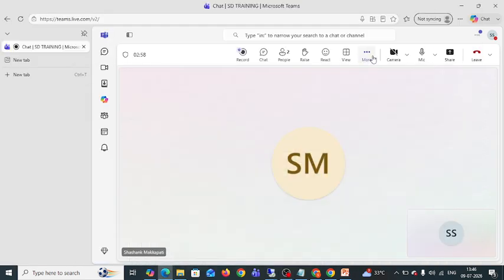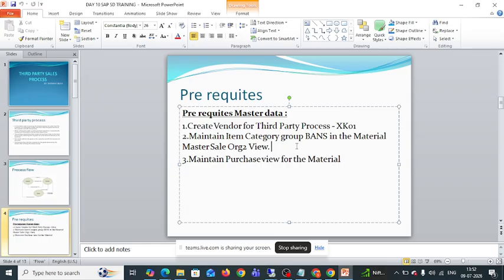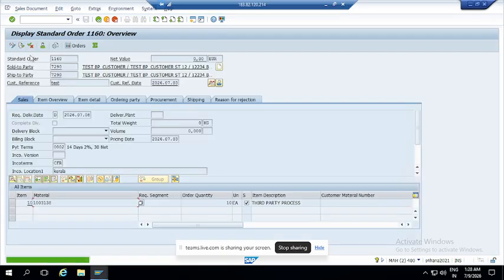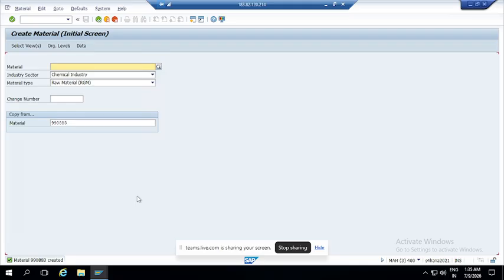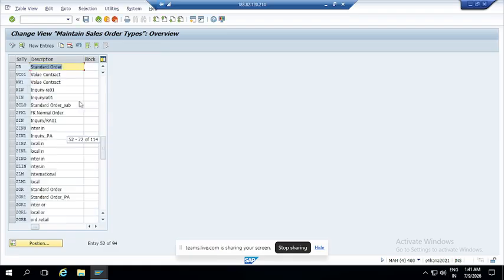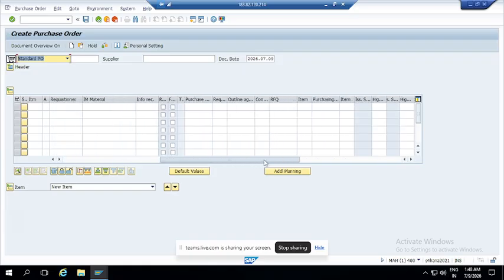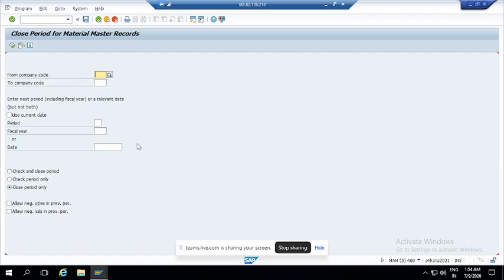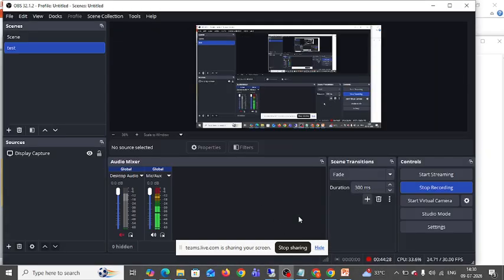day 9 sap sd training